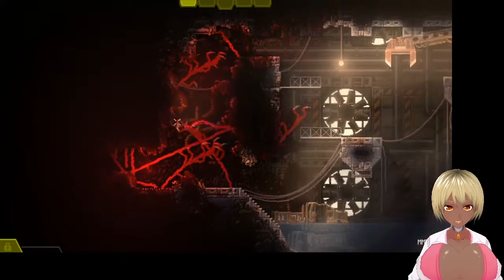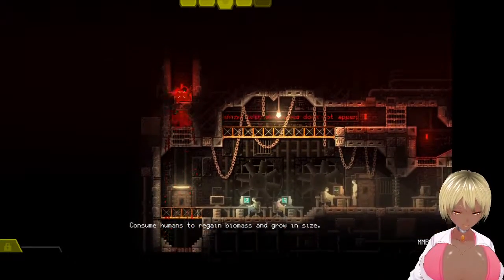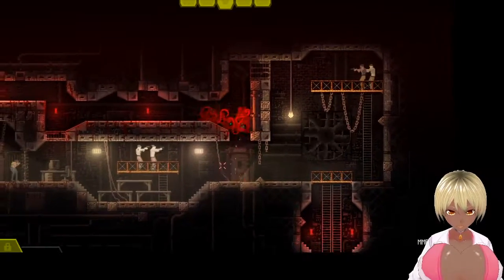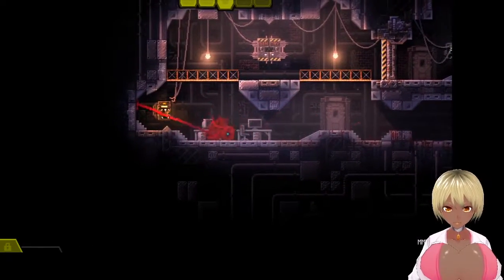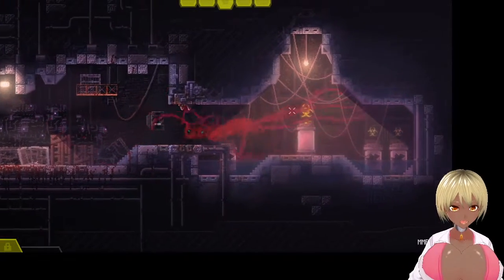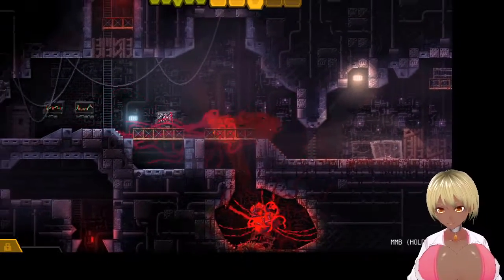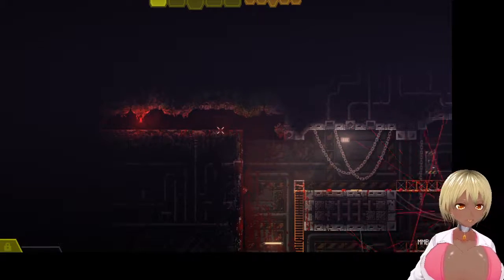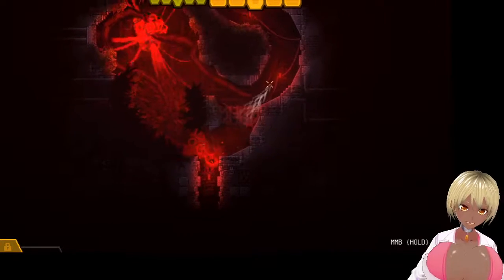Jidori - Carrion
The best meat tentacle monster simulator